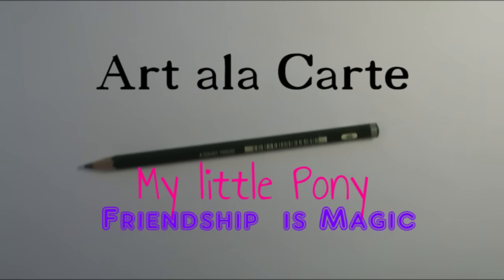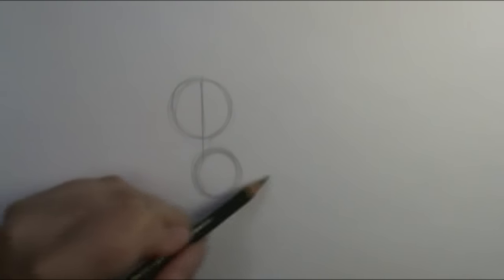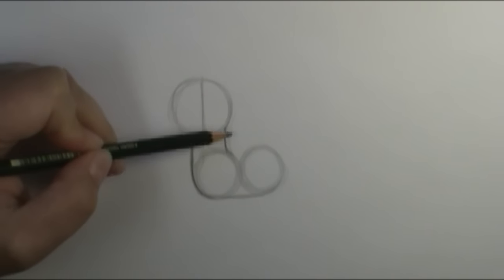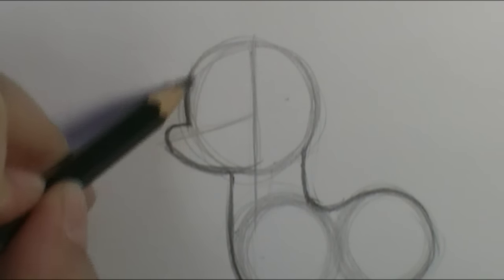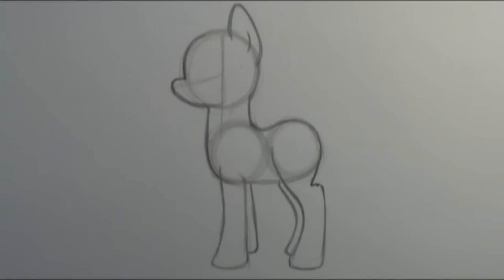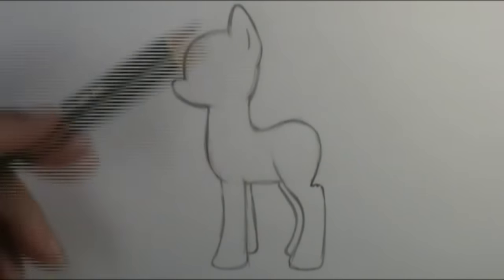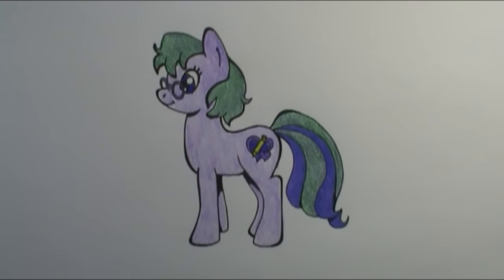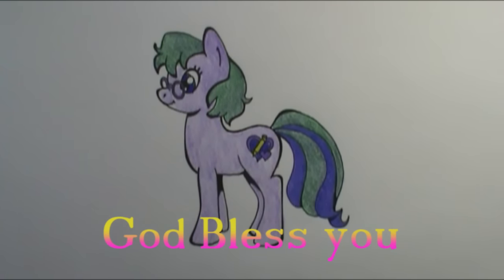How to draw a My little Pony basic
We're going to draw a My little Pony friendship is Magic! This is a step by step tutorial that allows you to create your own pony! Have fun and share your pony drawings on my facebook wall!

Etsy  shop